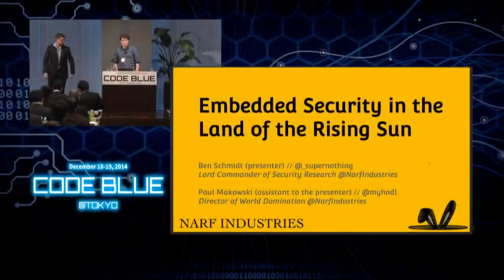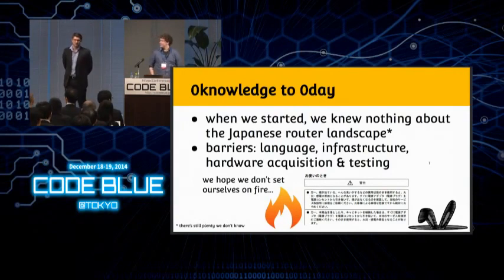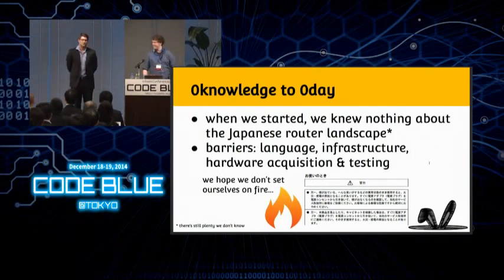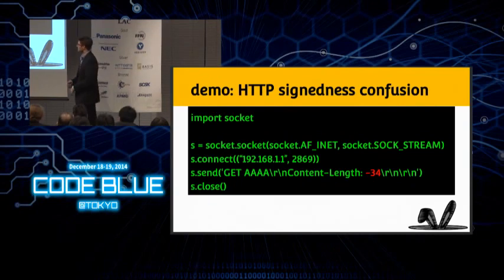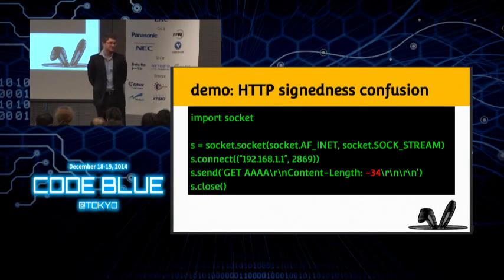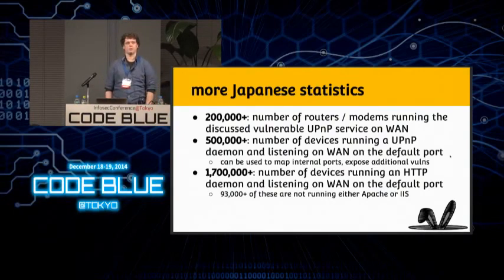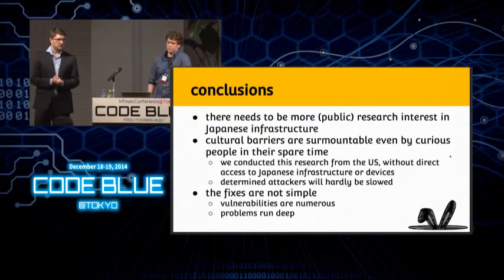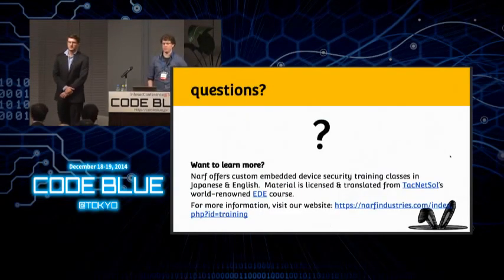CB14 Ben Schmidt & Paul Makowski Embedded Security in The Land of the Rising Sun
CODE BLUE - 2014 Hacking conference

CODE BLUE is an international conference where the world's top class information security specialists gather to give cutting edge talks, and is a place for all participants to exchange information and interact beyond borders and languages.

CODE BLUE will be inviting well-known researchers from all over the world to share their latest findings, as well as discovering researchers in Japan and other Asian nations, and disseminating their findings and achievements to the world.

As technology and society move forward and IoT (Internet of Things) is becoming a reality, security is increasingly becoming an urgent issue. The Internet world also needs to gather researchers to collaborate and think together about ways to respond to emergency situations, and come up with possible solutions.

CODE BLUE aims to be a place where international connections and communities form and grow, and will contribute to a better Internet world by connecting people through CODE (technology), beyond and across the BLUE (oceans).

CODE BLUE is an international talks where the world's top class information security specialists gather to give cutting edge talks, and is a place for all participants to exchange information and interact beyond borders and languages.

In the medical world, the phrase "CODE BLUE" means "emergency situation" and in some cases "relative staff need to gather in a designated area." As technology and society move forward and IoT (Internet of Things) is becoming a reality, security is increasingly becoming an urgent issue. The Internet world also needs to gather researchers to collaborate and think together about ways to respond to emergency situations, and come up with possible solutions.